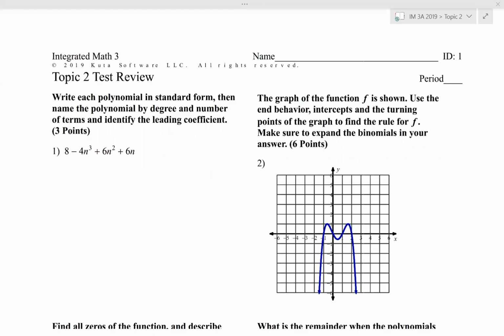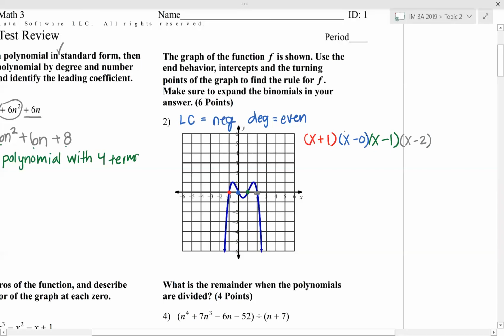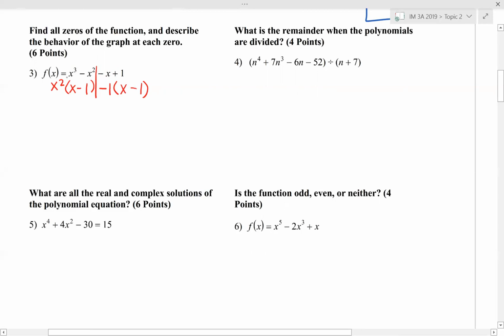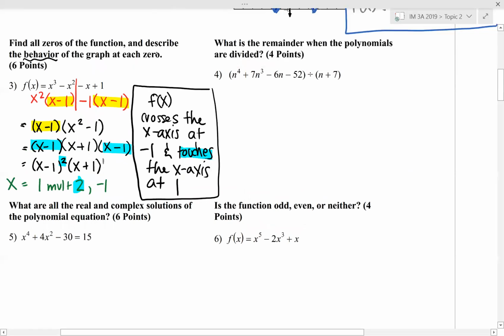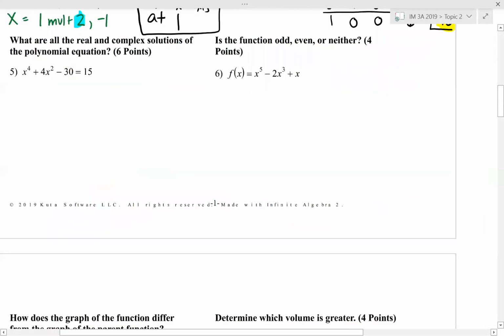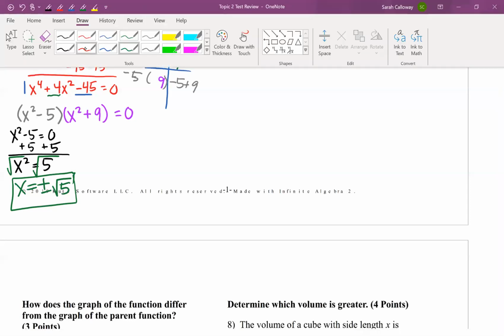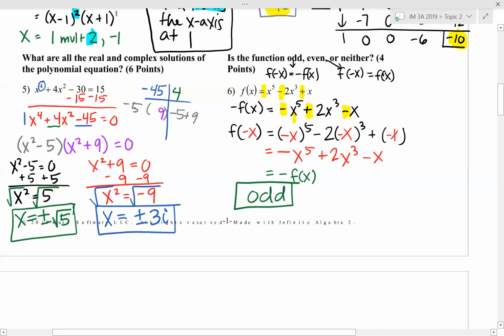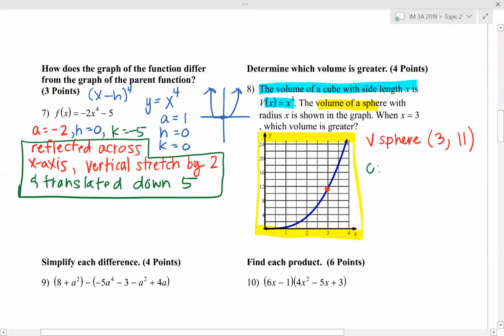Math 3 - Topic 2 Test Review #1-8 Multiple Choice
These problems correspond to the multiple choice portion of the Topic 2 Test